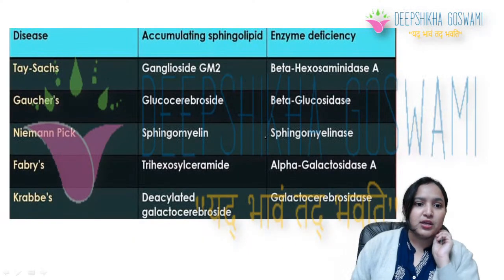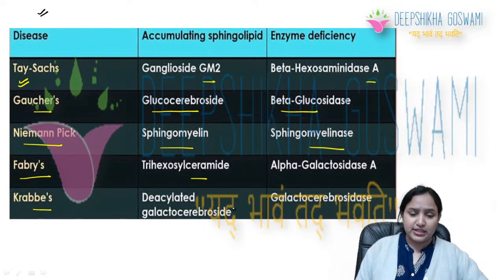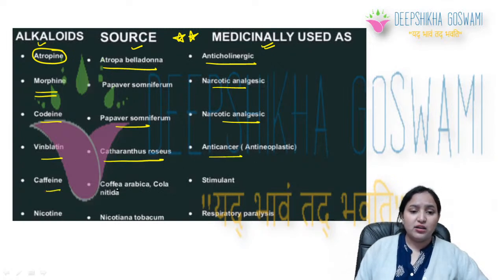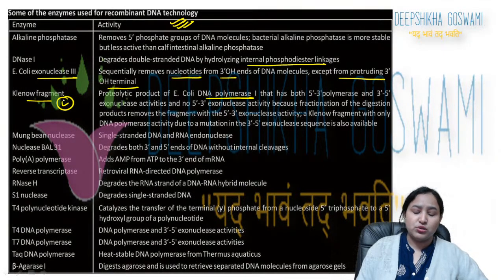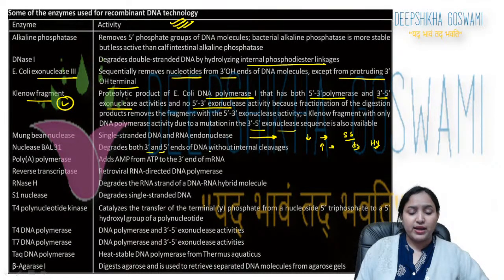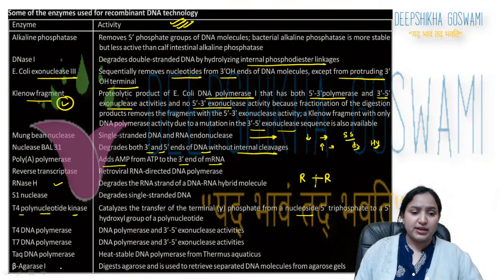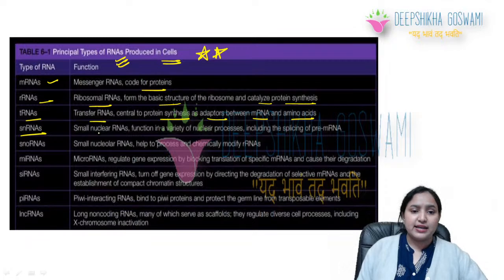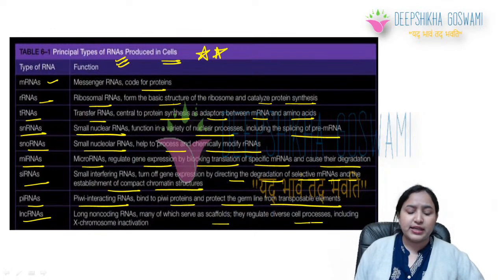SURESHOT MARKS IN 10 MINUTES || PART- 10 || GATE 2021 || CSIR NET 2021 || Deepshikha Goswami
@Bio_dgarmy - telegram id

Starting tomorrow

Daily 6 p.m

Free sessions

6 DAYS 6 TOPICS SERIES LINK

1000 most important mcqs series (completely free on Unacademy platform)